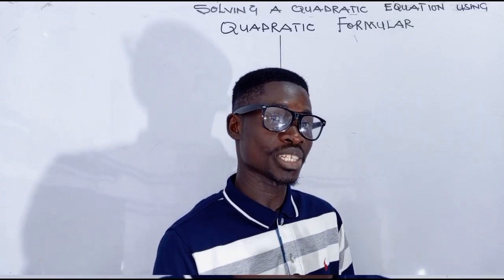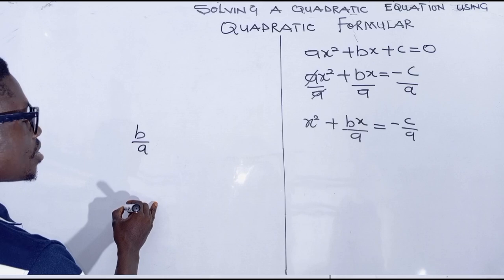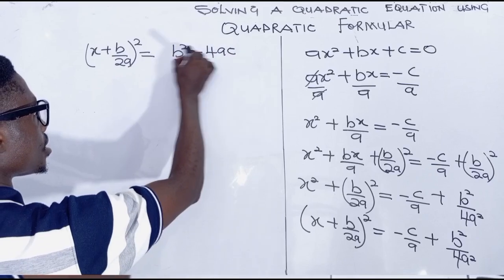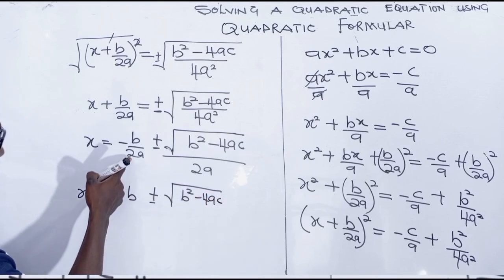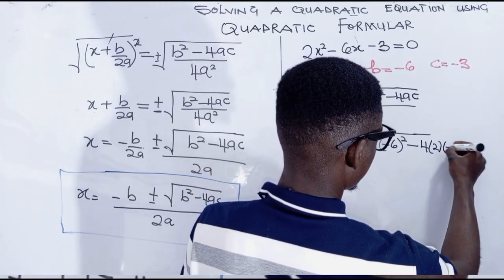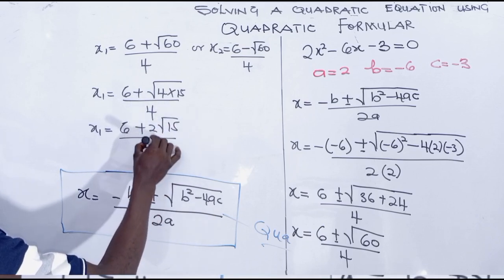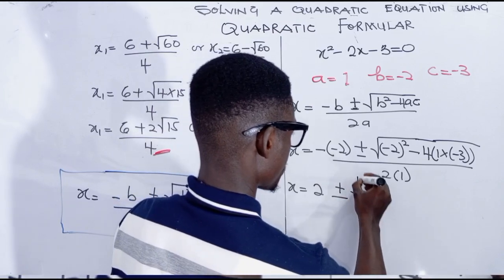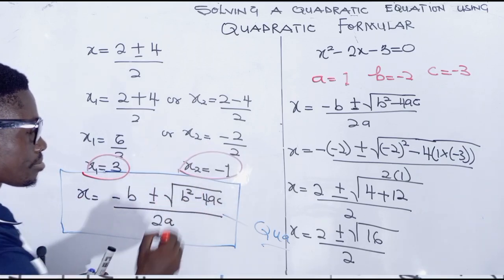Solving a quadratic equation using the quadratic formula